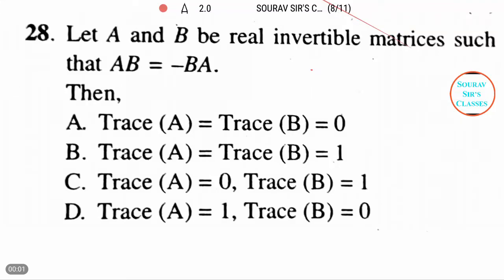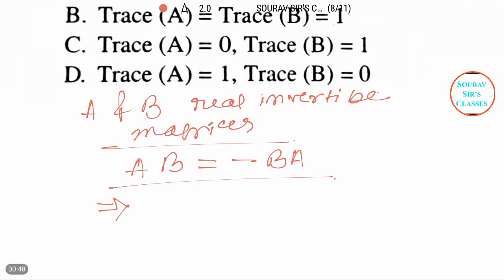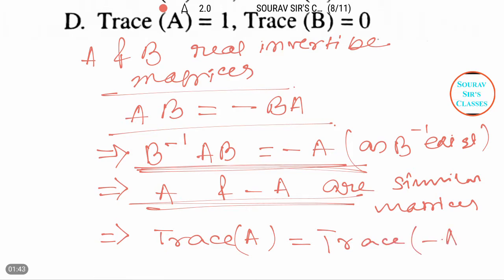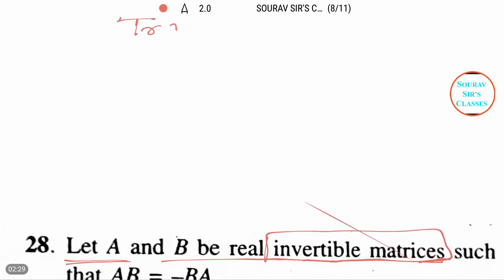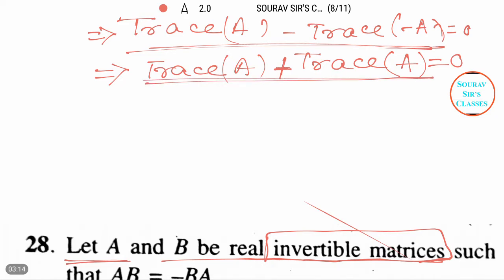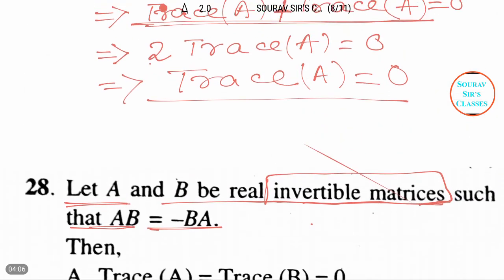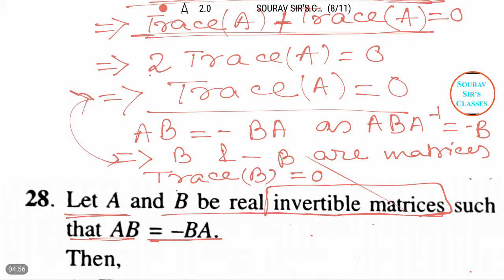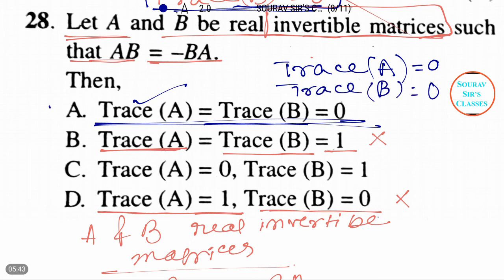UGC CSIR NET 2017 Q-28 MATHEMATICAL SCIENCE 3 YEAR SOLVE,COMPLETE SOLUTION,ONLINE LECTURES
Statistics, for example, is mathematical in its methods but grew out of scientific observations which merged with inverse probability and grew through applications in the social sciences, some areas of physics and biometrics to become its own separate, though closely allied field. Computer science, computational science, population genetics, operations research, cryptology, econometrics, theoretical physics, chemical reaction network theory and actuarial science are other fields that may be considered part of mathematical sciences.

Some institutions offer degrees in mathematical sciences (e.g., the United States Military Academy, Stanford University, and University of Khartoum) or applied mathematical sciences (e.g., the University of Rhode Island).

CSIR UGC NET 2018 Eligibility
There are certain eligibility requirements which must be fulfilled by the candidates in order to appear for CSIR UGC NET 2018 exam. Following are the eligibility conditions which are required of the aspiring candidates:

Educational Qualification
M.Sc or an equivalent degree / Integrated BS-MS / BS - 4 years / BE / B. Tech / B. Pharma / MBBS.

Minimum Marks: 55% marks for General Candidates (50% for SC / ST / physically and visually handicapped candidates)
Qualifying Exam 1: M.Sc or those who have completed 10+2+3 years of the above qualifying examination, are also eligible to apply.
Qualifying Exam 2: BSc (Hons) or equivalent degree holders or candidates enrolled in Integrated MS-PhD program can apply as well.
Qualifying Exam 3: Bachelor’s degree / enrolled for PhD / Integrated PhD programme
Qualifying Exam 4: PhD degree holders, who have passed Master’s degree before September 19, 1991 with minimum 50% marks, are eligible to apply for only Lectureship.